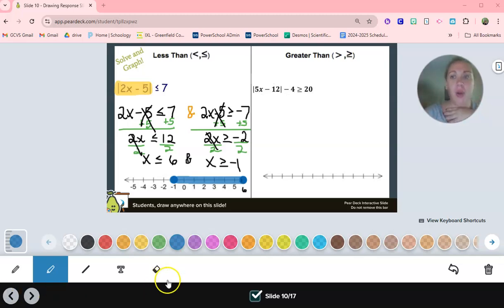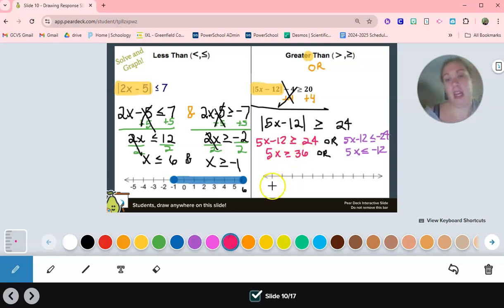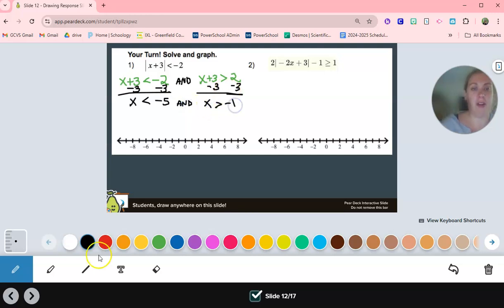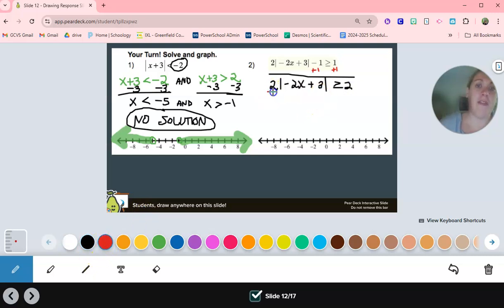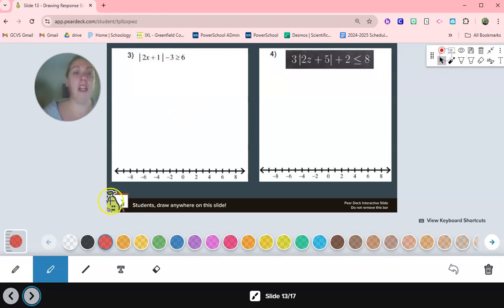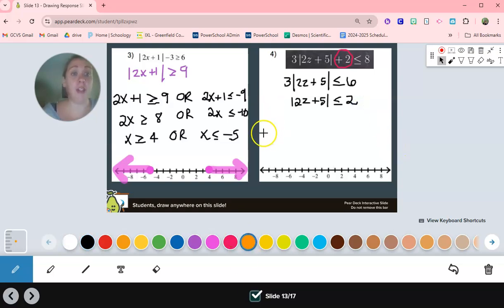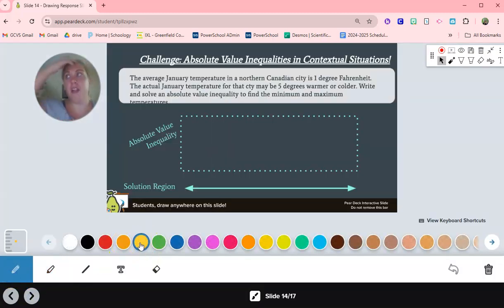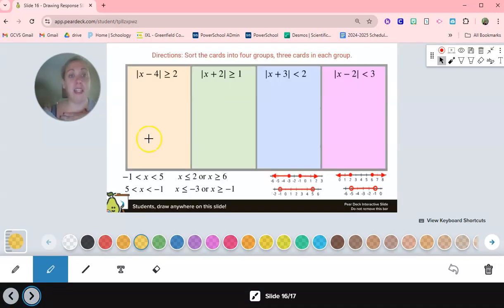1.7 Peardeck part 2